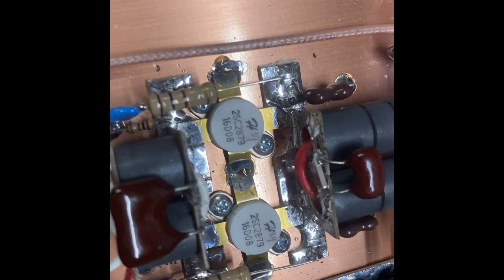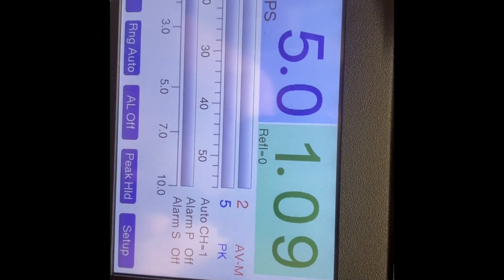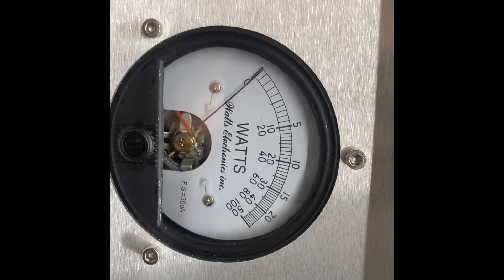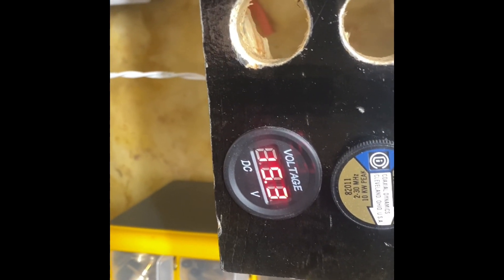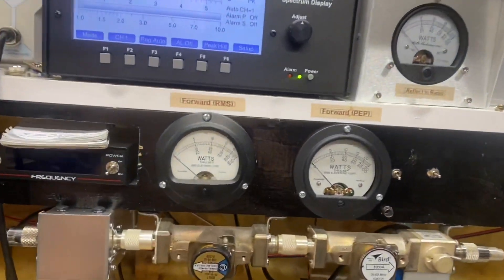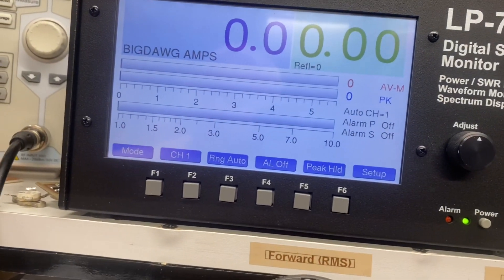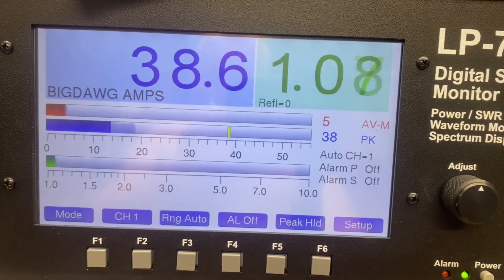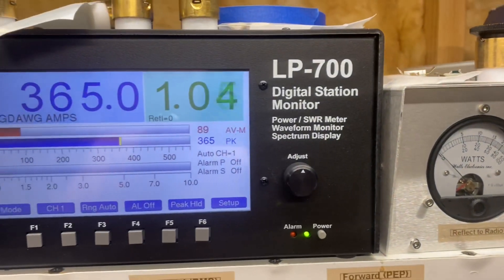For Sale 2 pill HG 2879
Experimental Scientific equipment